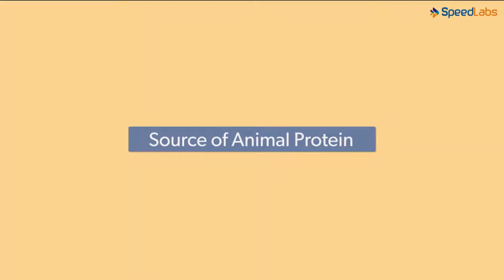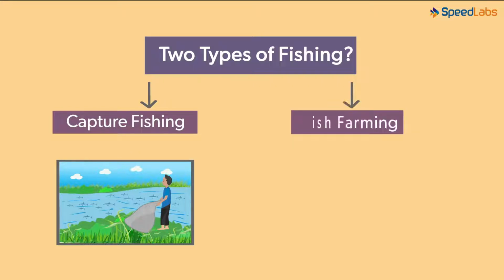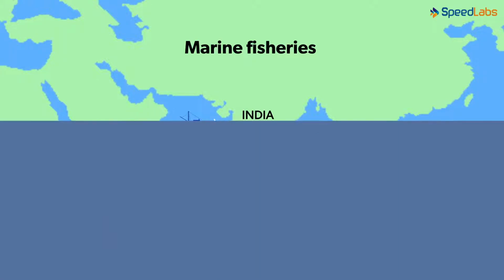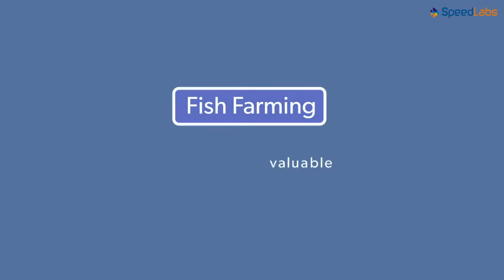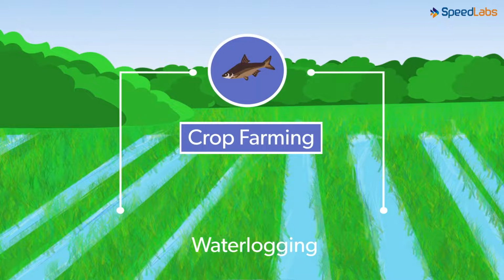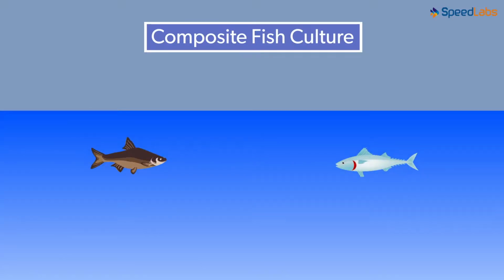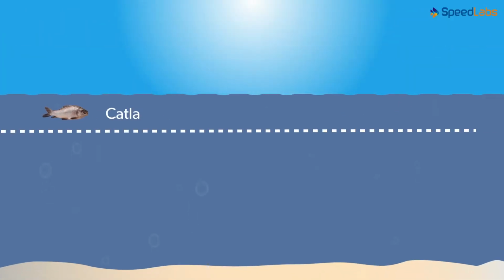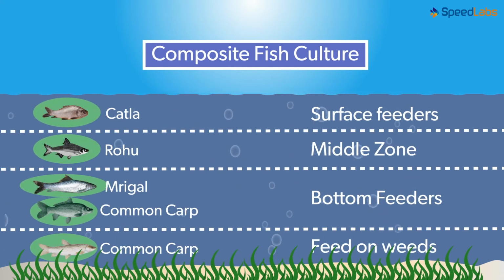Class-9-Science-Ch-15-Improvement In Food Resources-Topic- Fish Production